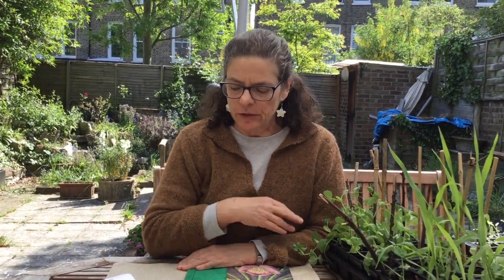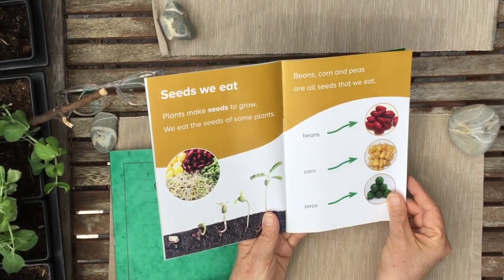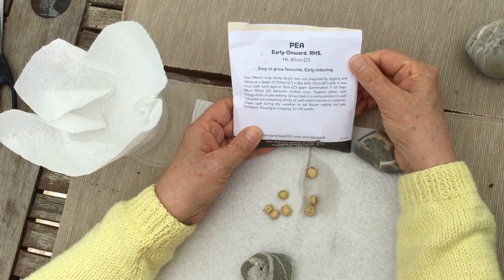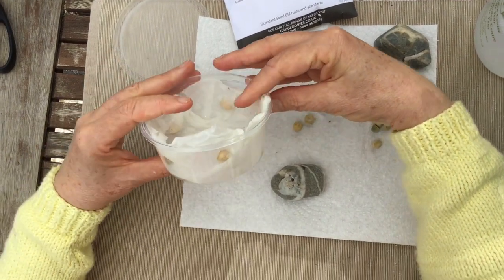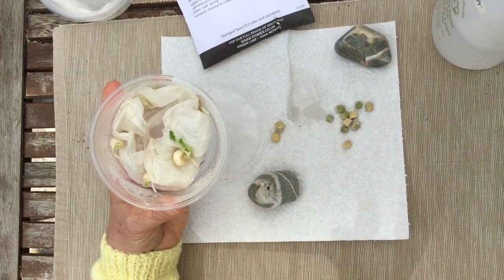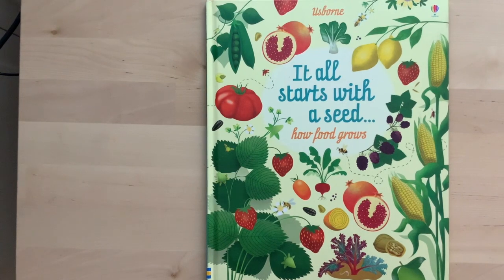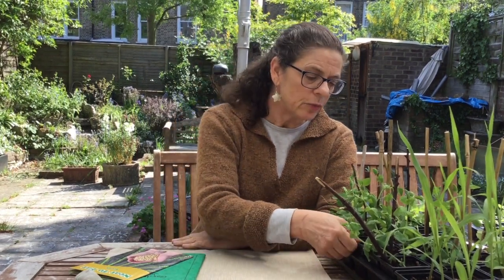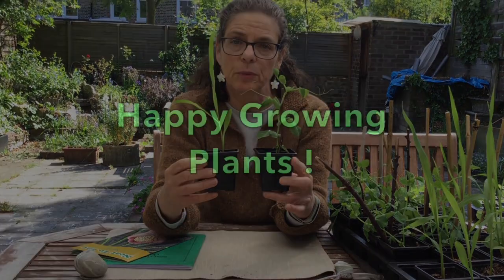Growing Seeds - Peas & Corn seeds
This video is about Growing Seeds - Peas & Corn seeds